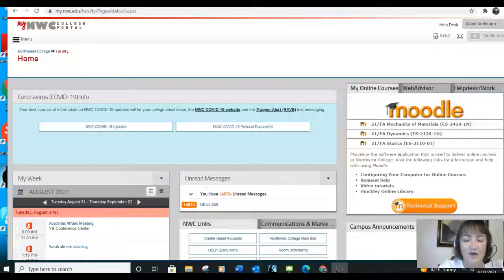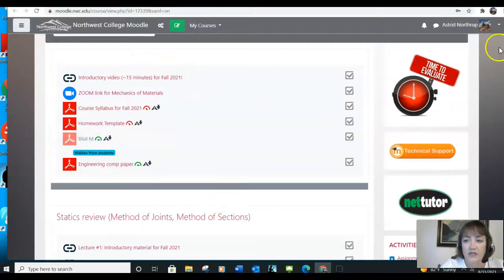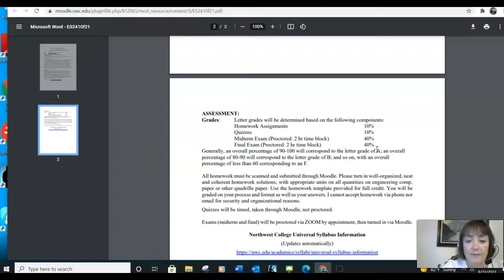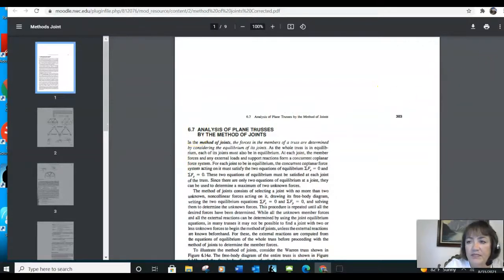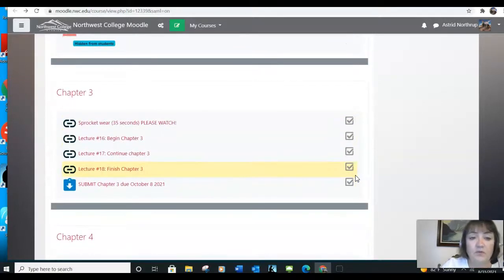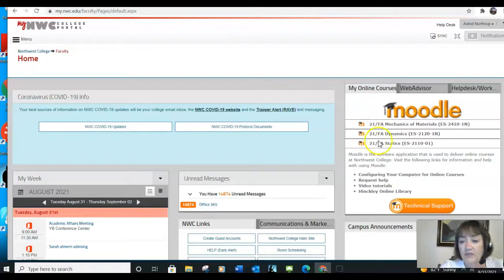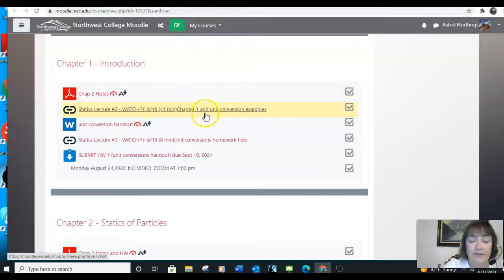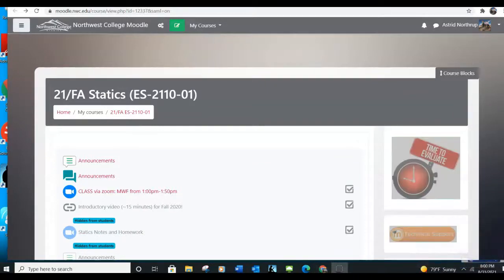Introductory video for Fall 2021